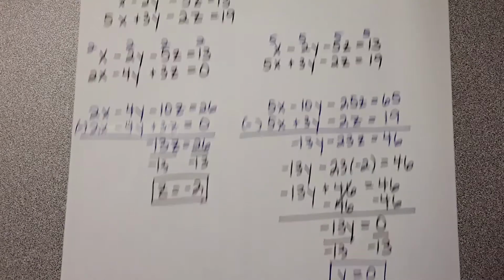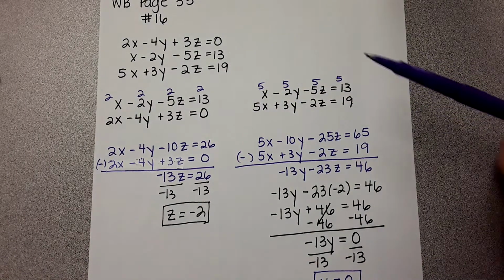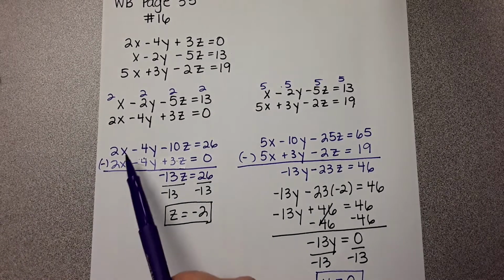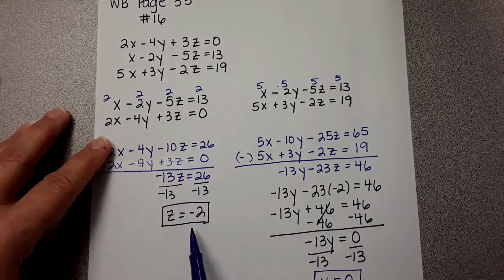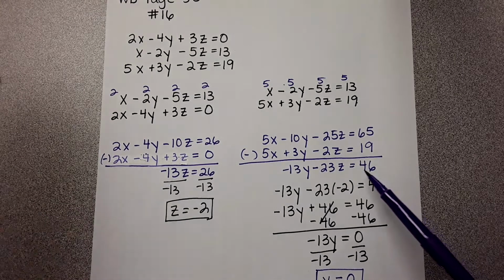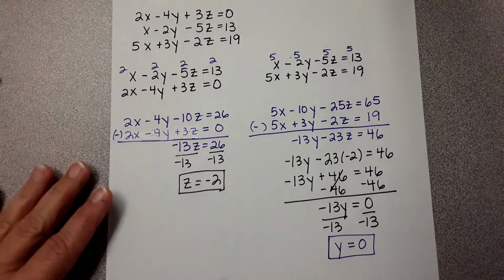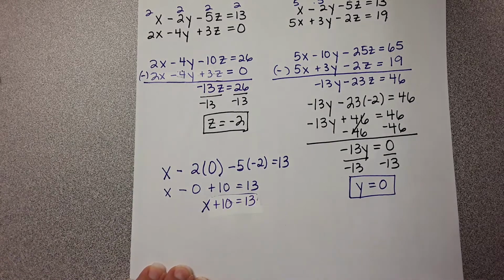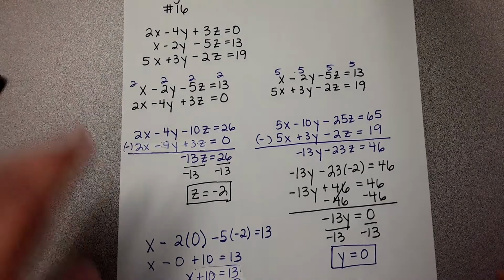Workbook Page 35 #16